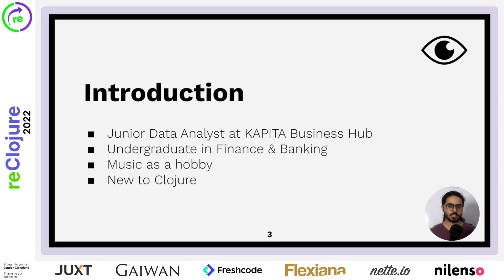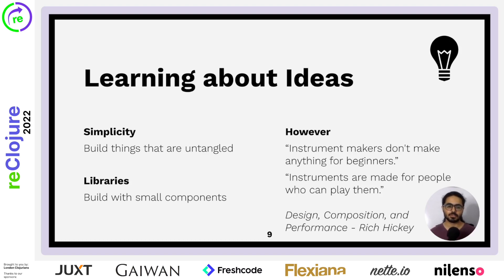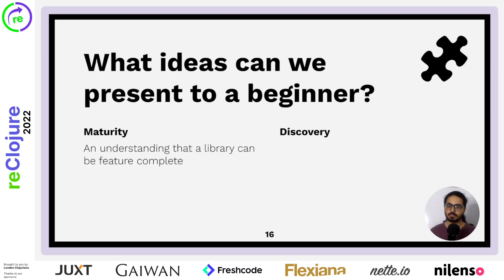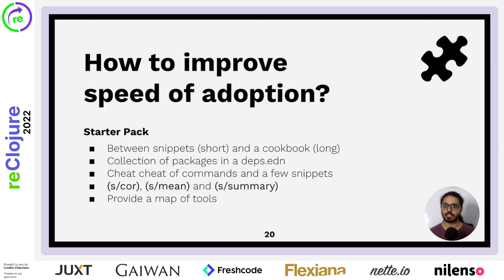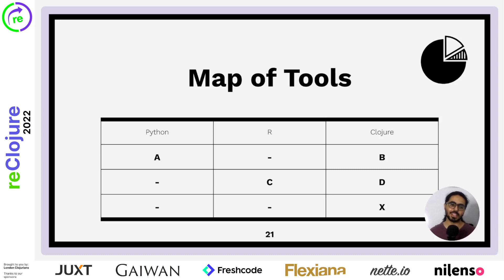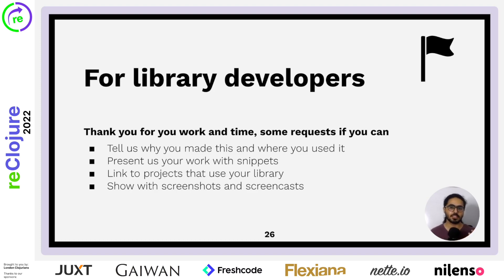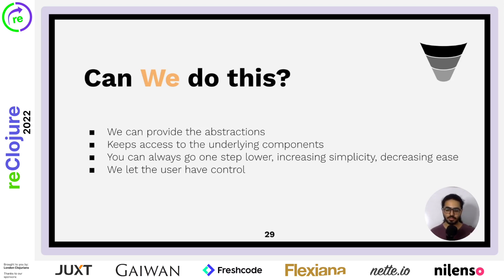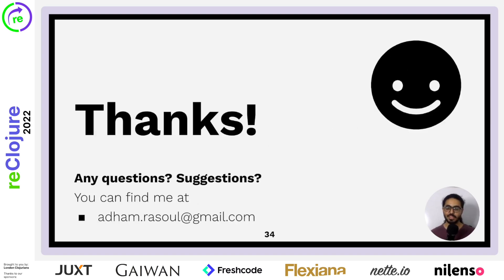Navigating Clojure: A Fresh Look From a Data Analysis Background (by Adham Omran)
In this presentation I’ll talk about my experience learning about Clojure and its ecosystem, community, ideas and tools. I’ll give some perspective on the topics of ease and simplicity from the eyes of a newcomer and I’ll discuss a musical metaphor to look at Clojure.

I’m a 21 year old data analyst, I currently do freelance work and I’m in my final year of university studying finance. I am a self-taught programmer, my experience with Java is limited to a few online courses.

What drew me into Clojure was it being a Lisp that I can use for the web with ClojureScript but what kept me was an appreciation for the mature ecosystem and focus on simplicity.

I think Clojure can benefit from introducing easiness for newcomers, the form of which can be templates such as Luminus but for other disciplines such as data analysis and dashboards.

I intend to answer the following questions in my talk:
- What does the build system look like to a newcomer?
- What does the ecosystem look like to a newcomer?
- What meta concepts should we encourage?

I will demonstrate some open-source habits and principles of the Clojure community which could surprise a newcomer, and are worth learning.

I will offer my perspective, as a newcomer, about aspects that could possibly open Clojure for more users, and about current projects, which could be a reason for non-lispers to learn the joys of working with Lisp and Clojure.

Finally, to reason about Clojure’s usability and ease, I will follow up on Rich Hickey’s musical instrument metaphor and propose we could rather view Clojure as a Digital Audio Workstation (DAW).

I'll briefly discuss what a DAW is and how it can be a more fitting metaphor for a programming language such as Clojure and how ease can be implemented with minimal complexity through concepts similar to "Samples" in DAWs.